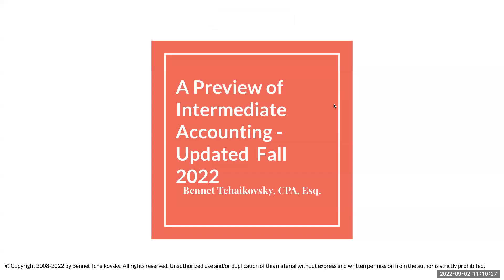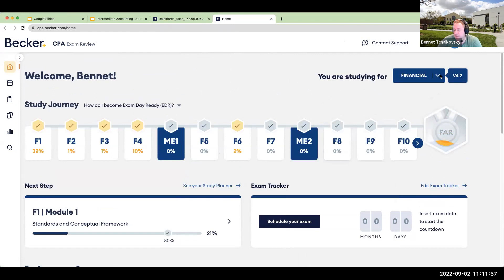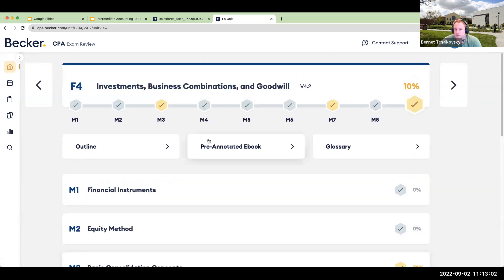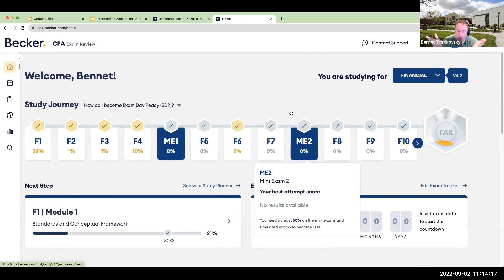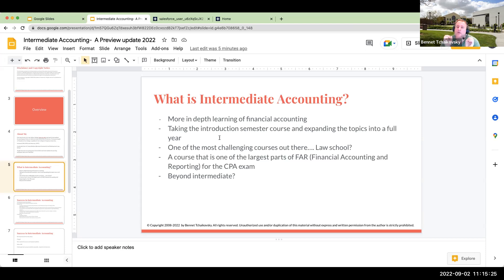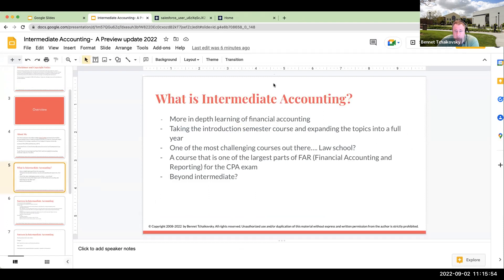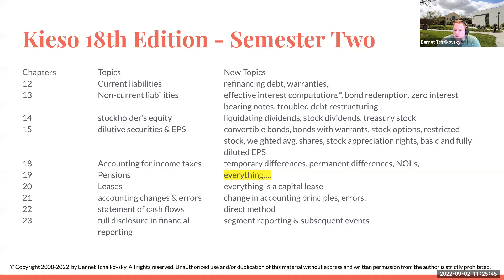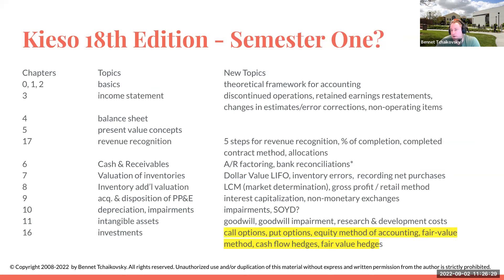What is intermediate accounting? Update 9/2/22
This is an update of a video originally published in 2020.

As Wiley recently updated their chapters, this presentation has been updated for the 18th edition. Additionally, I use Becker CPA Review's FAR (Financial Accounting and Reporting) to show how intermediate accounting topics are tested on the CPA exam.